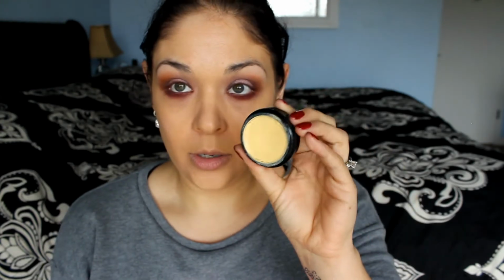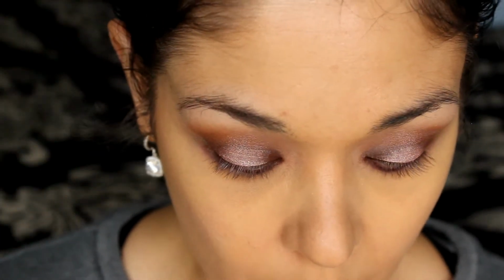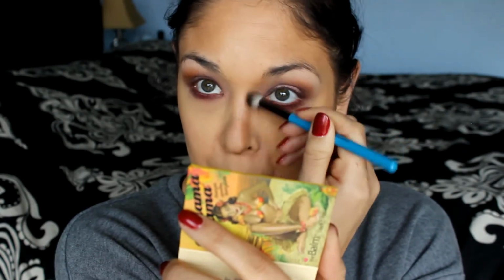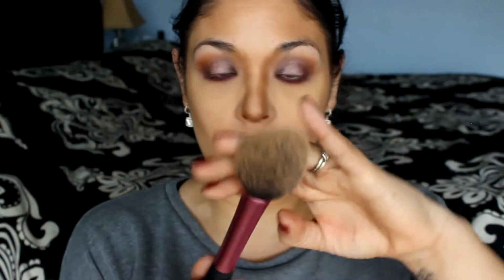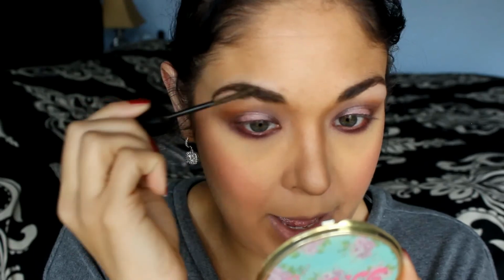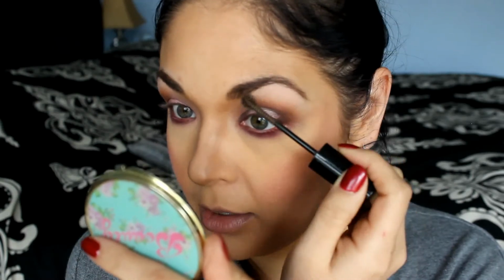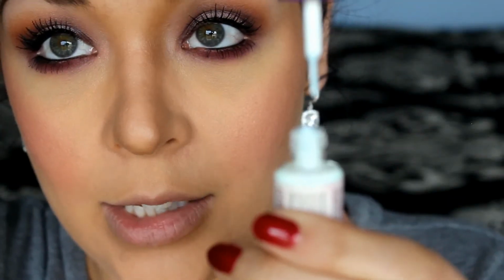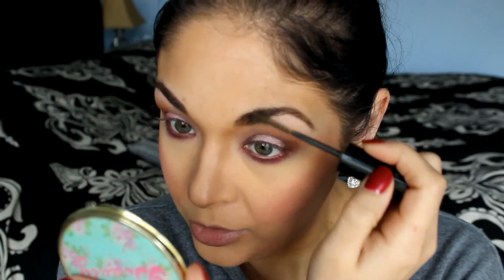How AgapeLoveGirl Gets Her Face On! {Requested}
La Fresh Wipes
Real Techniques Buffing Brush
Loreal Paris Magic Skin beautifier BB Cream
Serious Skin Care Bright EYE-dea
High Definition Undereye Setting Powder
Real Techniques Blush Brush
Milani Multitasker Face Powder
BH Cosmetics Pop Art Brush Set
The Balm Hot Mama (blush)
Too Faced Liner
Jordana Best Lash Mascara
Elizabeth Mott Youre So Fine Glitterati Liner
Esqido Mink Lashes 'Unforgettable'
Kiss Products ever EZ lash glue
Model Co. Nude Illusion Lip Liner
Gerard Cosmetics Lipstick '1995' & Lipgloss 'Butter Cream'

Lips: Gerard Cosmetics Lipstick '1995' & Lipgloss 'Butter Cream'
Tops: Kohls
Earrings: Premier Designs

Video Editor: Wondershare Video Editor